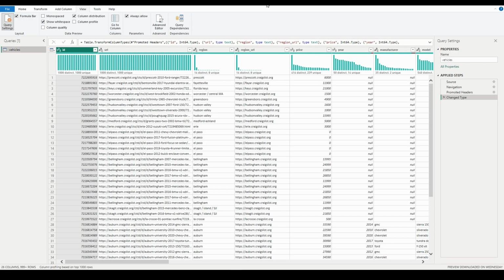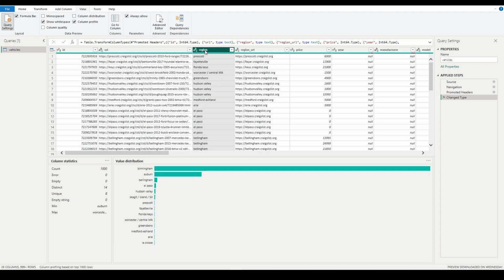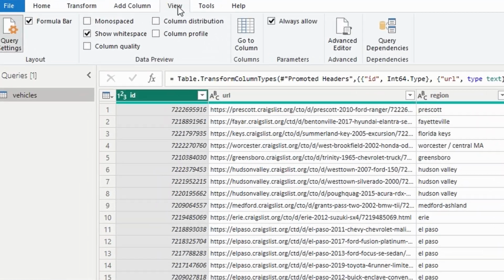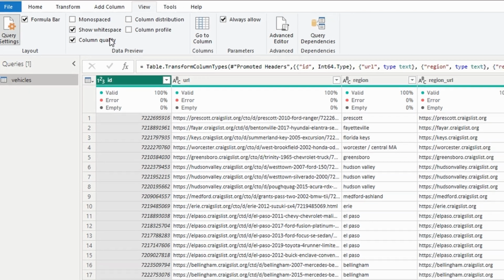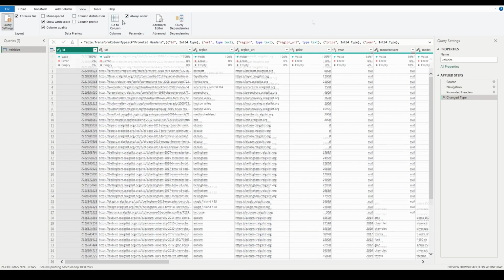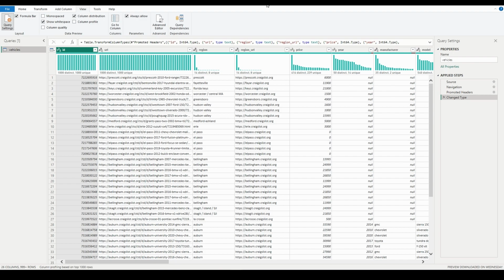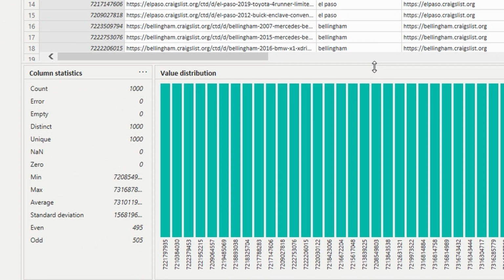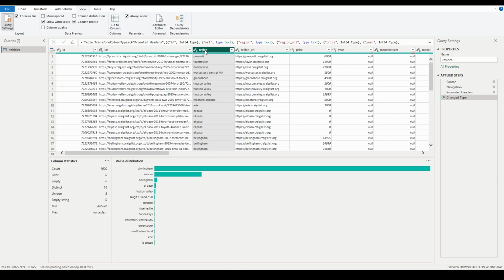BICS BITS #1: Column Data Composition and Quality in Power BI Query Editor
Find out how to use the Column Quality, Column Distribution, and Column Profile tools in Power BI's Query Editor to quickly and easily examine and diagnose your column data!